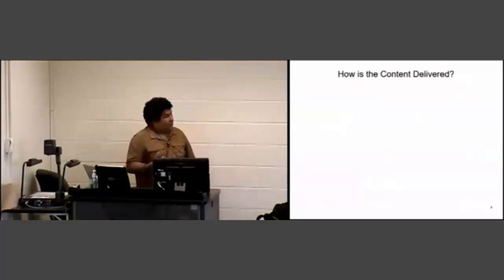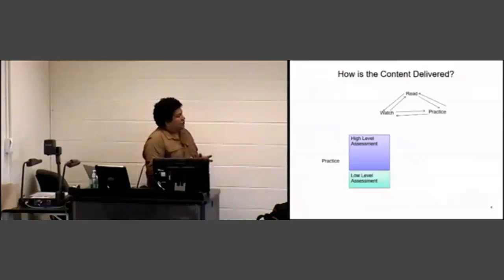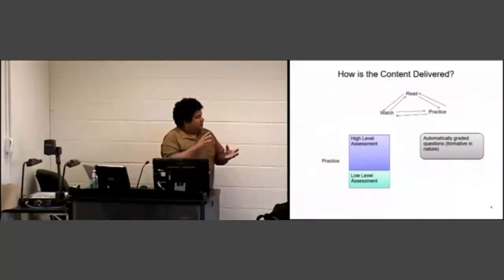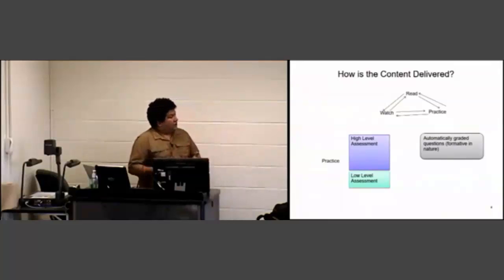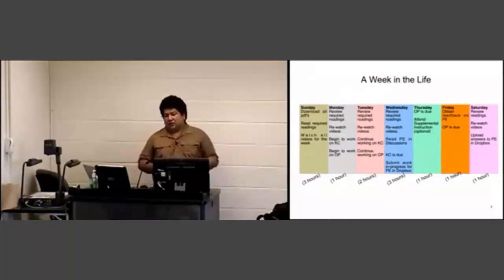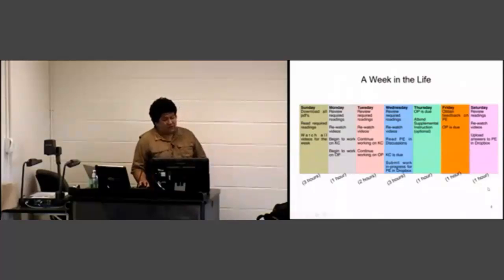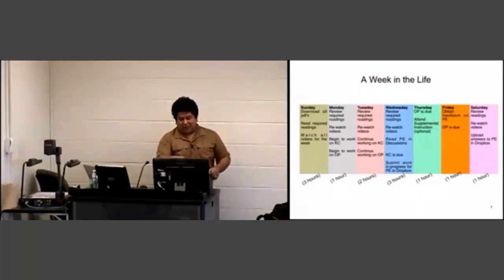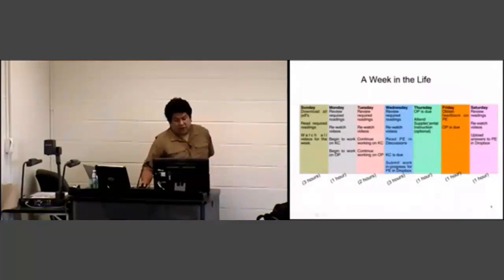Mathematics Distance-Learning in Three Steps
Oral presentation by Dr. Ariel Cintron-Arias